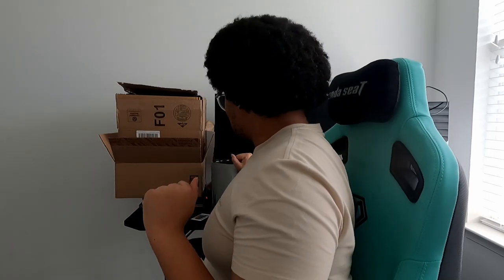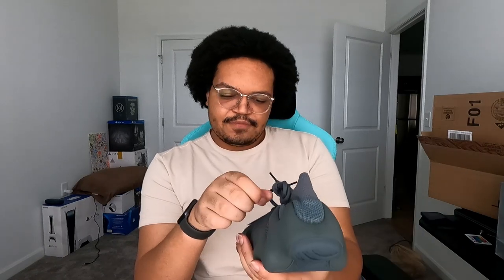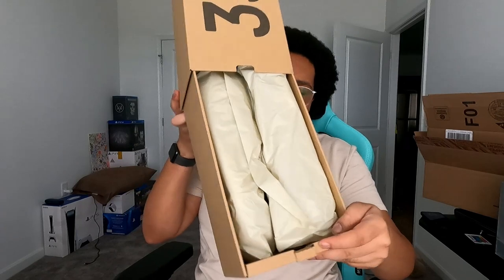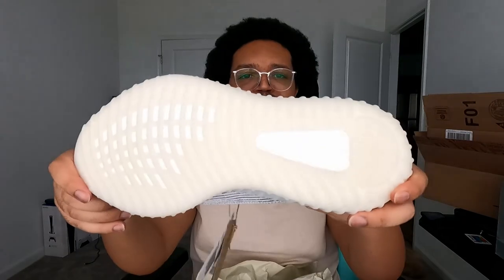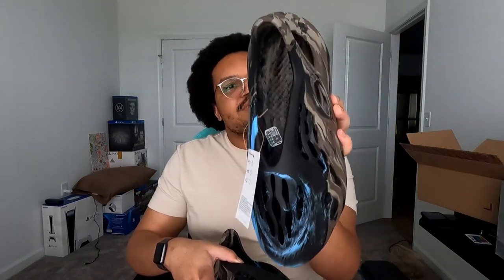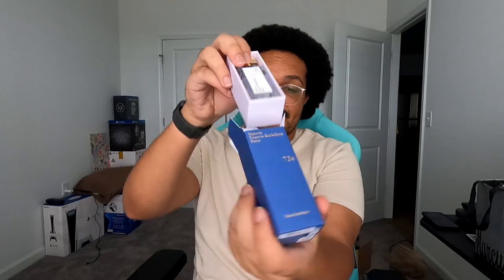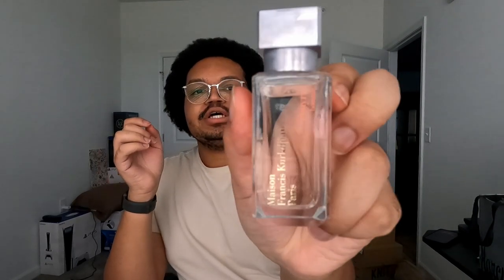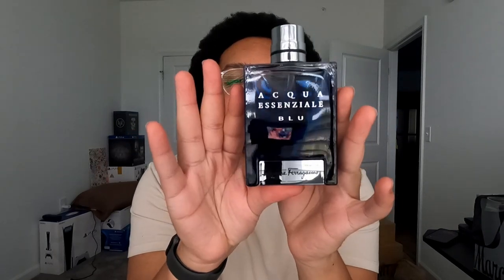Yeezy Day Unboxing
Can you guys believe its the last Yeezy day? I tried to go as hard as i could to get what I wanted for the last time. Lets see what i go and if its actually the right size, and no moldy.